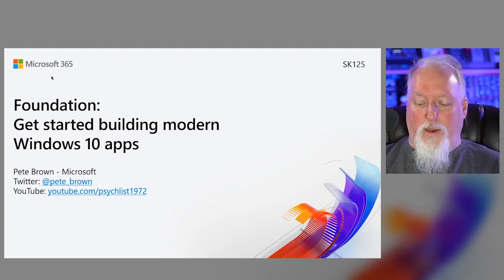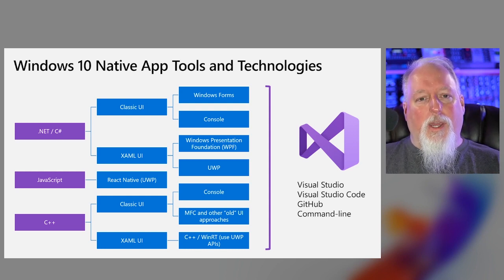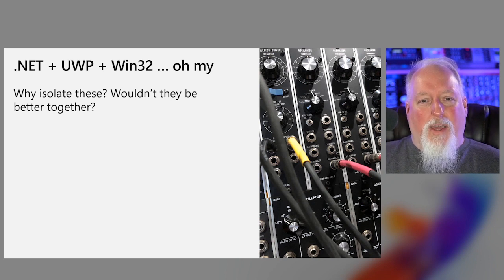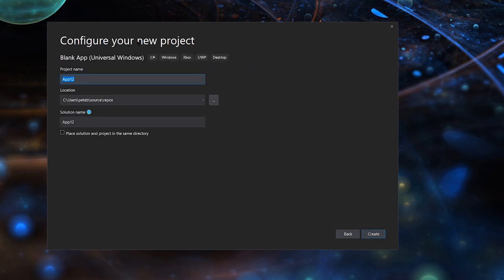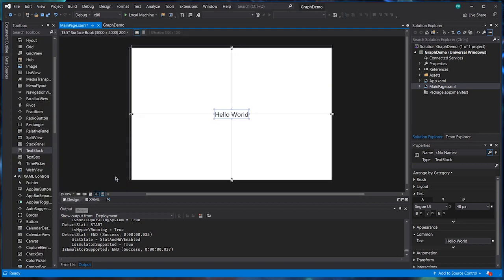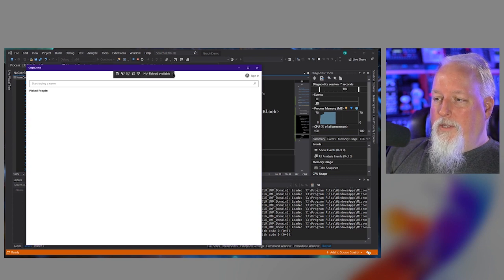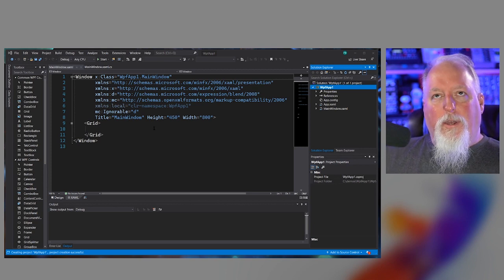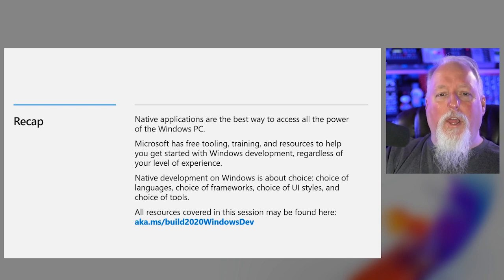MS Build SK125 Foundation: Get started building modern Windows 10 apps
Windows development is about choice: choice of devices, choice of tools, choice of languages, choice of frameworks, and more. Because of that, it can be challenging to know how to get started. This demo-heavy foundational session will cover the capabilities and features in Windows 10 for developers, and how to get started building modern apps.